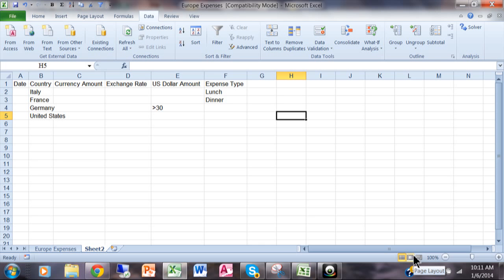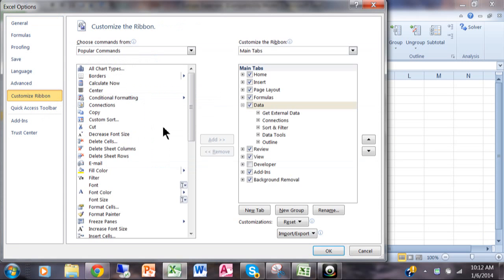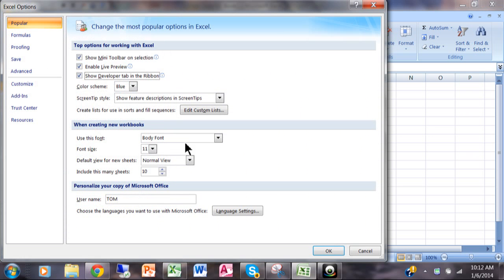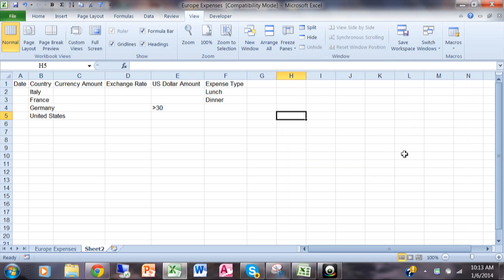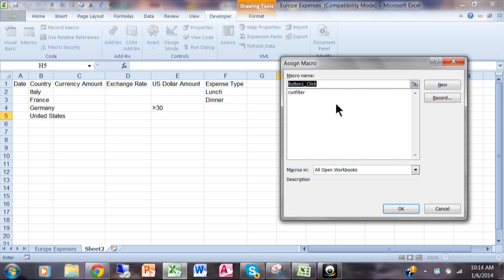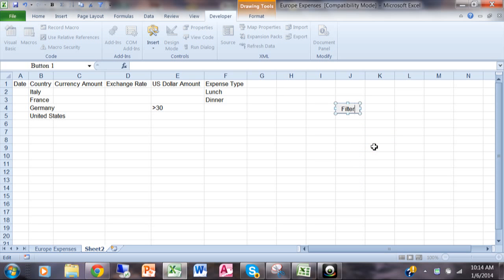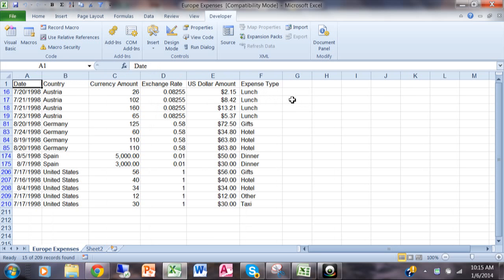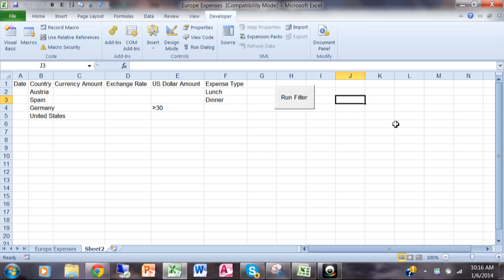How to make a command button in Excel - Excel Form Controls - Running a macro 2010 2013 2016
How to make a command button in Excel - Excel Command Button - Excel Form Controls - Running a macro with a command button in Excel.
The command button can be found in The Form Controls and the Active Controls under the Developer Menu in Excel.
A command button that is an ActiveX button can run VBA code directly,
A command button that is a Form Control can run a macro.

Hi. Thank you for visiting my video site.

Thanks!
Tom Fragale
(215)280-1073